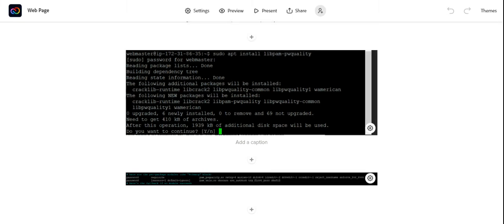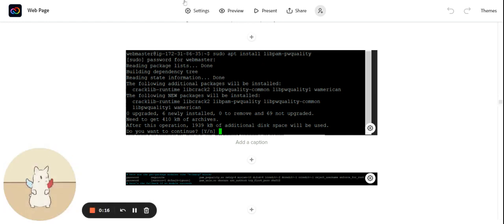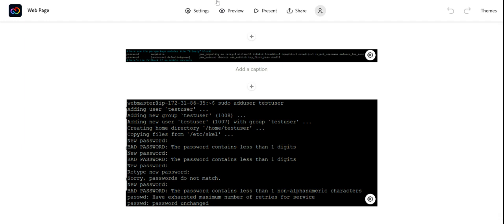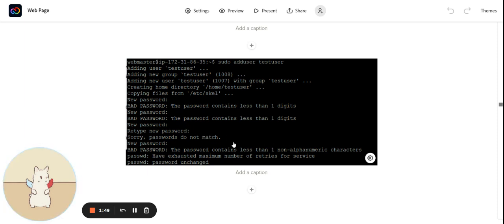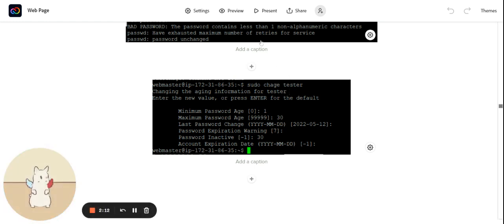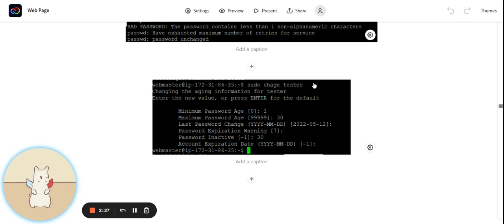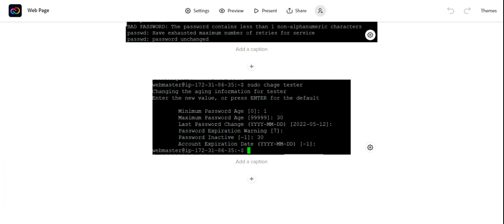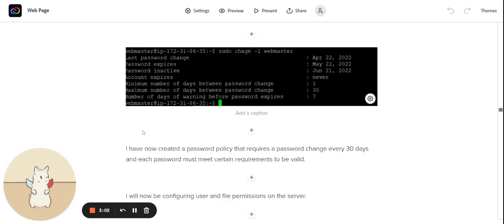Configured User files and permissions on the webserver